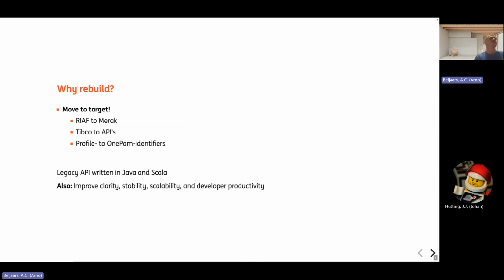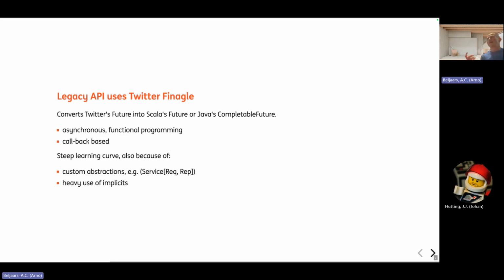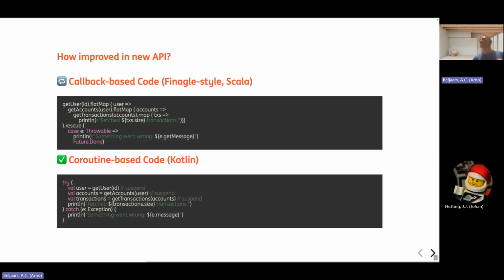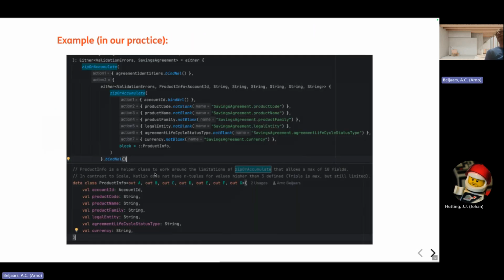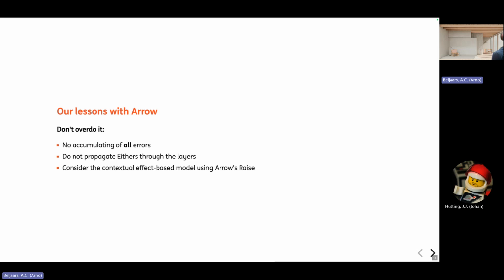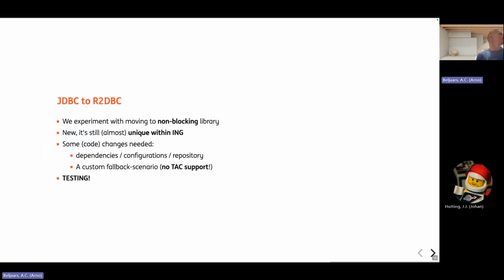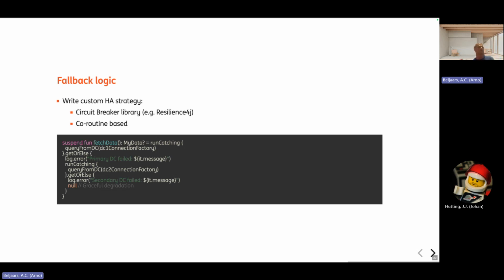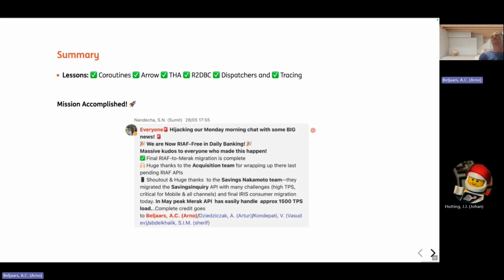Kotlin summit 2025 - Arno Beljaars - Experiences with building our API at sav